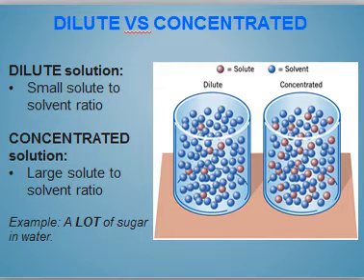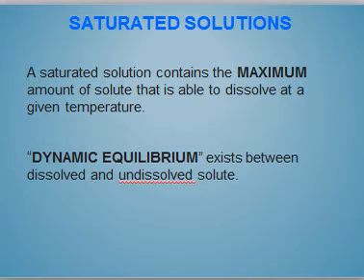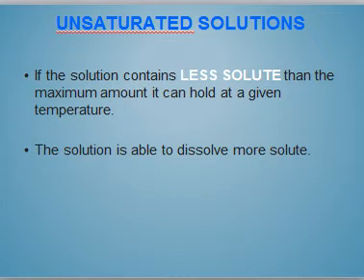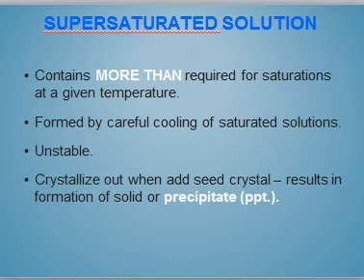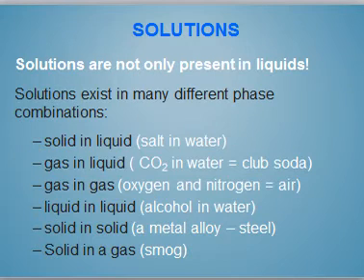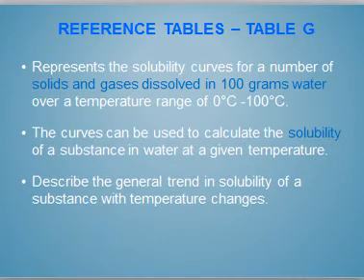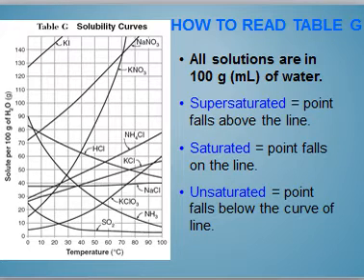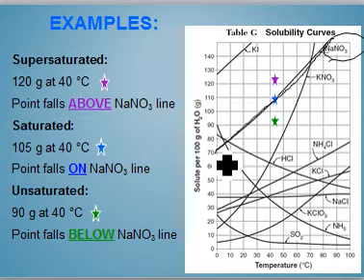solubility and table g